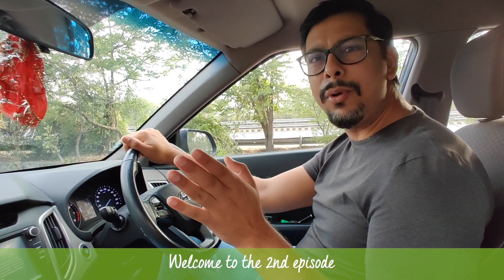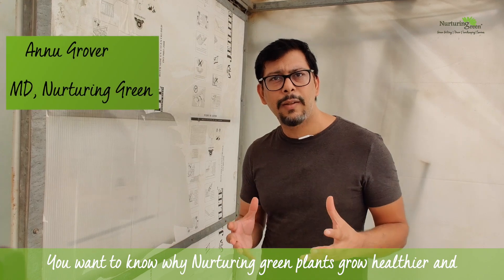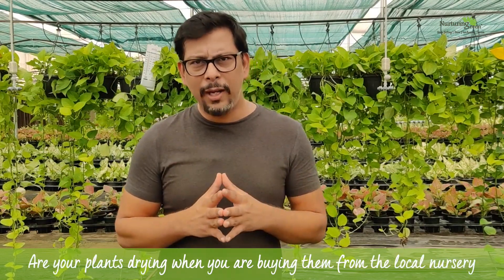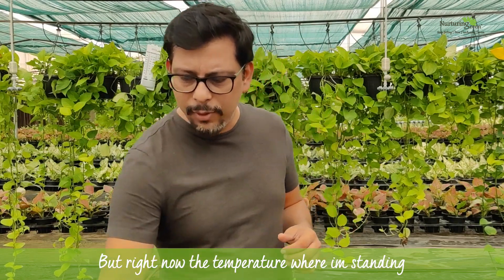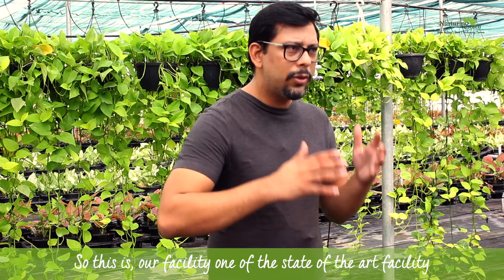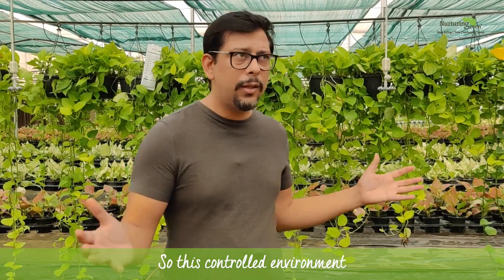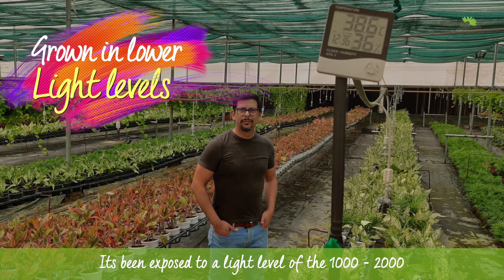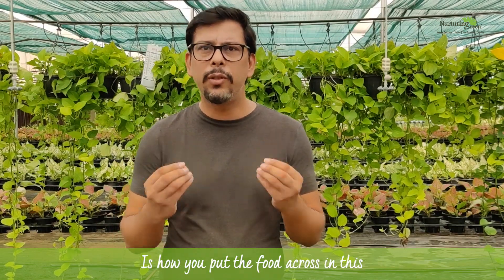A day at Nurturing Green Farm | Learn the Secret of Healthy & Bushy Plants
Join us as we take you behind the scenes at Nurturing Green. A full tour with Annu Grover, of the expansive facilities where your plant babies are grown from seeds 🐿 to saplings 🌱 to plants 🌿. Hear him talk about what is fed to the babies, how they maintain the perfect environment for them and why they do what they do - its all here in this short clip.